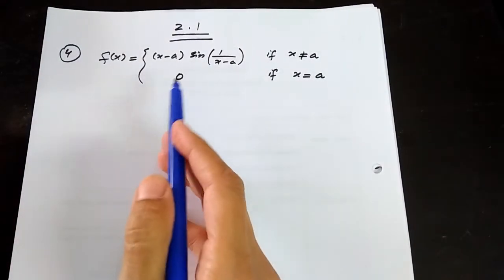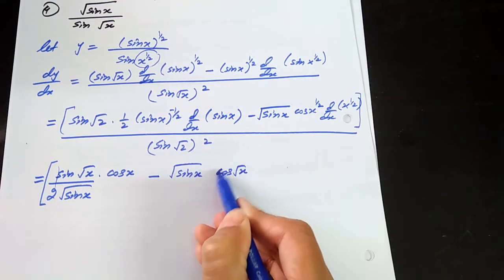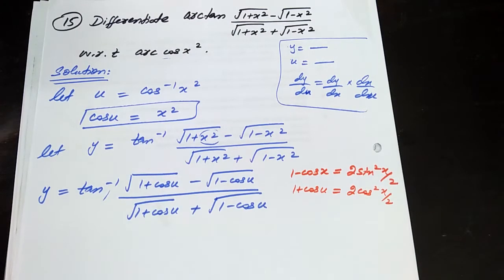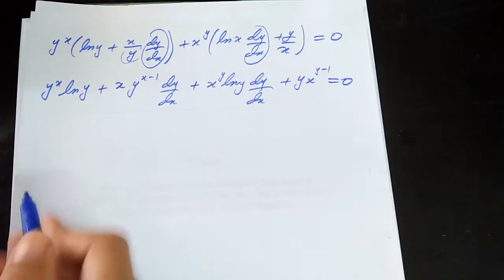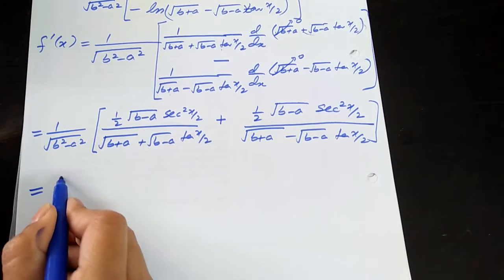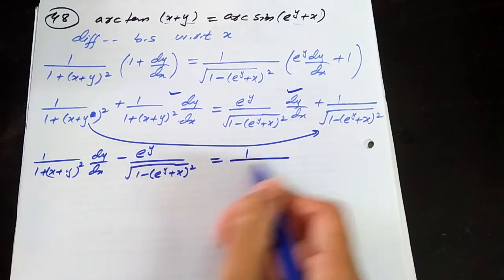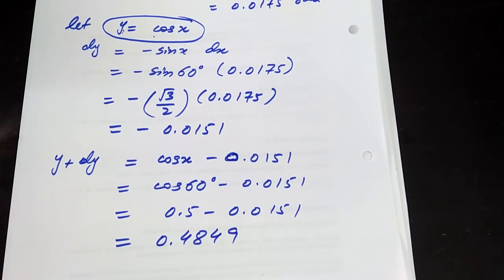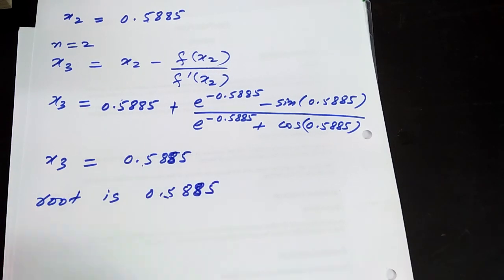Chapter 2 Solved Important Questions | Calculus and Analytic Geometry by SM Yusuf